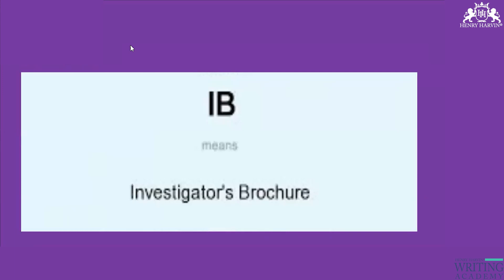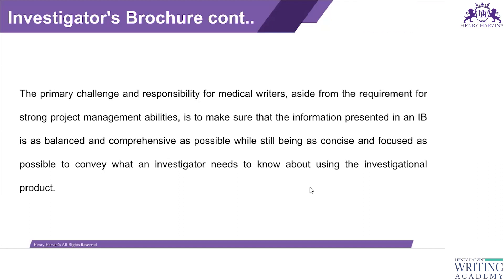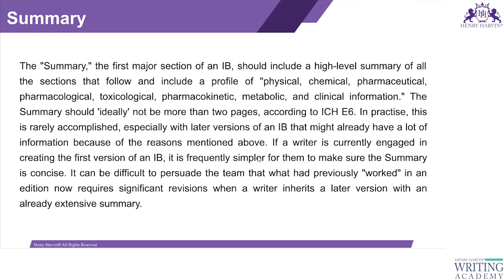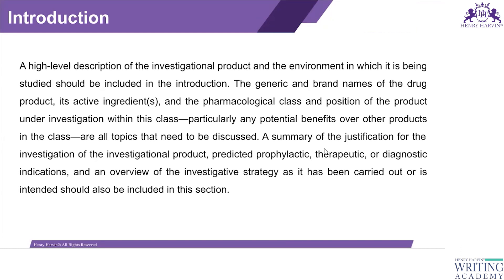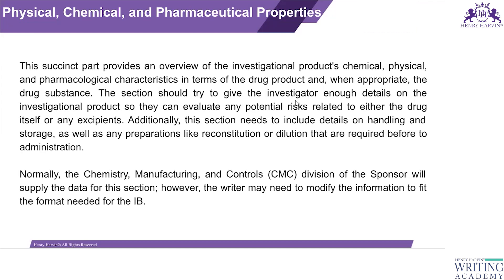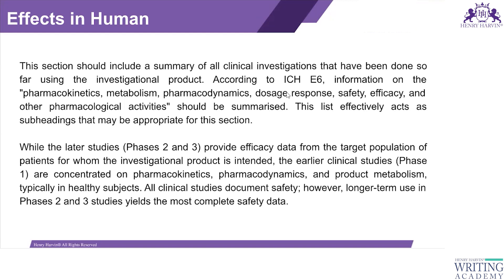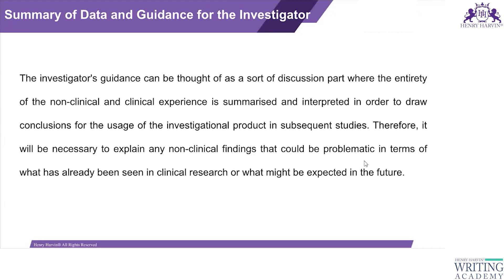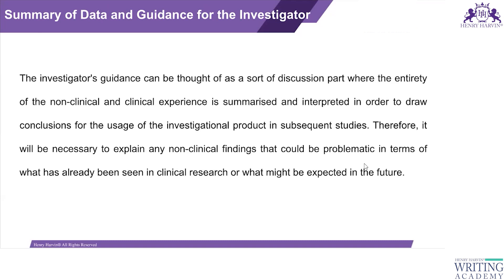The Investigator's Brochure (IB) l Medical Writing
Embark on an advanced exploration into the critical realm of crafting Investigator's Brochures (IBs) in Medical Writing with Henry Harvin Education's specialized course. This comprehensive program is meticulously designed to equip you with the skills and knowledge needed to create impactful and comprehensive IBs essential for clinical trials.

🌐 **Course Overview:**
Join us on a transformative learning experience as we unravel the intricacies of crafting Investigator's Brochures in Medical Writing. Henry Harvin Education's course goes beyond theoretical explanations, offering practical insights and industry-relevant knowledge to elevate your proficiency in preparing thorough and regulatory-compliant IBs.

🔍 **Unlocking the Essentials of Investigator's Brochure Writing:**

**1. Significance of Investigator's Brochure in Clinical Trials:**
   - **Communication Tool:** Delve into the role of the Investigator's Brochure as a vital communication tool in clinical trials. Explore how IBs serve as a comprehensive document that provides investigators with essential information about the investigational product and trial.

   - **Regulatory Compliance:** Grasp the significance of regulatory compliance in IB preparation. Understand how IBs play a crucial role in ensuring that investigators have a clear understanding of the investigational product, its risks, benefits, and safety considerations in alignment with regulatory guidelines.

**2. Components of Investigator's Brochure:**
   - **Product Description and Development History:** Explore the inclusion of a detailed product description and development history in IBs. Understand how to present information on the investigational product's formulation, manufacturing process, and the rationale behind its development.

   - **Non-Clinical and Clinical Data Integration:** Delve into the integration of non-clinical and clinical data. Learn how to compile and present preclinical and clinical trial information, including safety, efficacy, and adverse event reports, contributing to the overall risk-benefit assessment.

**3. Writing Style and Clarity:**
   - **Clear and Concise Writing:** Grasp the importance of clear and concise writing in IB preparation. Explore strategies for presenting complex scientific and regulatory information in a manner that is accessible to investigators with diverse backgrounds and expertise.

   - **Adherence to Regulatory Guidelines:** Understand the critical role of adherence to regulatory guidelines. Explore how IB writers must navigate and comply with specific guidelines set by regulatory authorities to ensure the acceptance of submissions and ethical reporting.

**4. Managing Complexity in IB Writing:**
   - **Integration of Multidisciplinary Information:** Delve into the challenges and strategies for integrating multidisciplinary information. Understand how IB writers collaborate with experts from various fields, ensuring a cohesive and comprehensive representation of the investigational product.

   - **Handling Variability in Data:** Explore techniques for handling variability in data presentation. Learn how to address diverse data sources, manage uncertainties, and present information transparently, fostering credibility and regulatory acceptance.

**5. Ethical Considerations and Patient Safety:**
   - **Ethical Reporting:** Understand the ethical considerations in IB writing. Explore the importance of transparent and ethical reporting, ensuring that the information presented accurately reflects the development, testing, and potential risks and benefits of the investigational product.

**Certification for Proficiency in IB Writing:**
Upon successful completion of the course, receive a prestigious certification from Henry Harvin Education. This certification attests to your proficiency in crafting Investigator's Brochures, positioning you as a valuable contributor to the regulatory success of clinical trials.

This advanced course is designed for experienced medical writers, regulatory affairs professionals, clinical researchers, and individuals involved in the preparation and submission of Investigator's Brochures. Whether you're seeking to enhance your skills or broaden your expertise, this program caters to various knowledge levels.

Henry Harvin Education invites you to advance your expertise in the intricate field of Investigator's Brochure Writing. Enroll in our specialized course today and gain the skills needed to navigate the complexities of regulatory submissions in clinical trials with confidence.